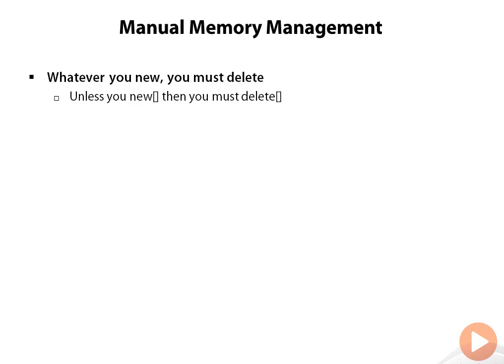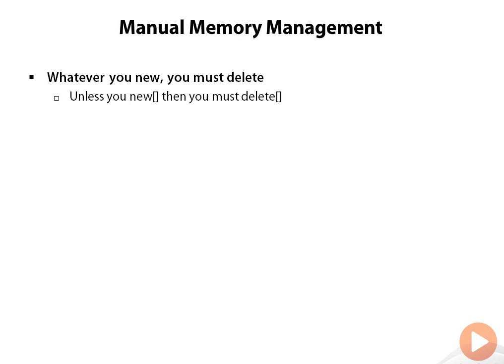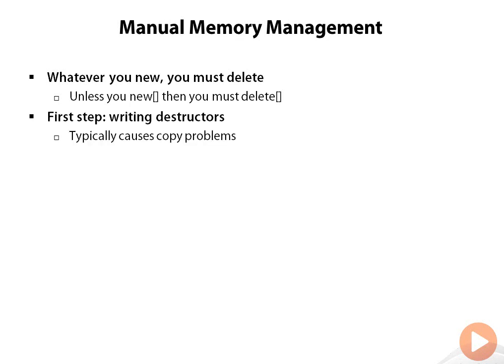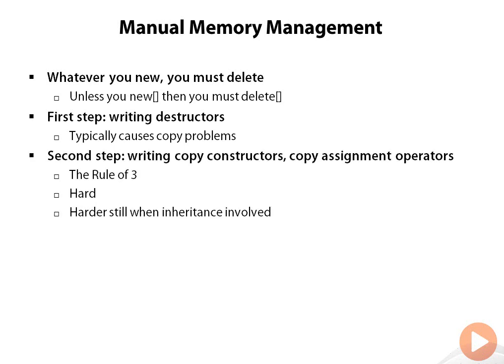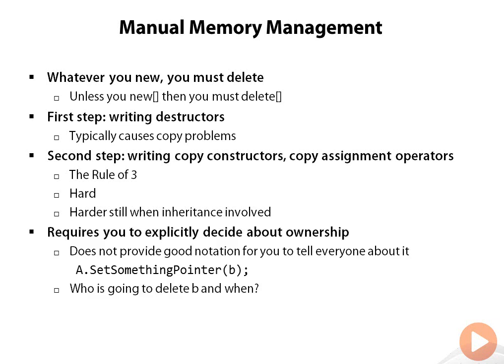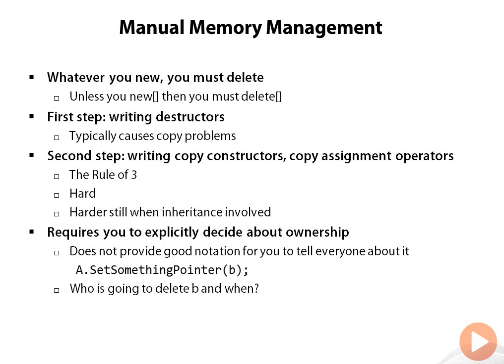0135 Manual Memory Management